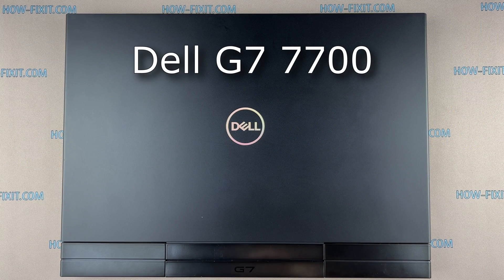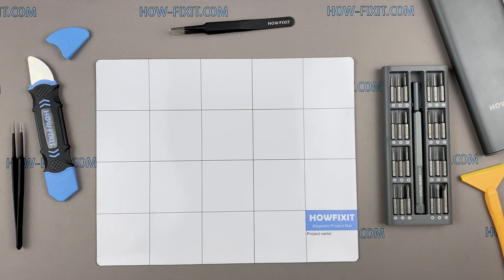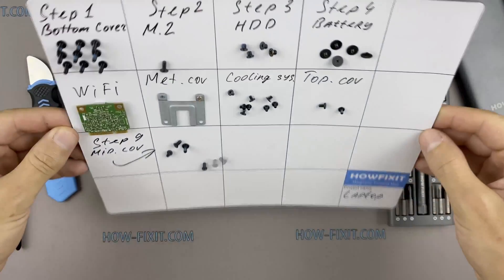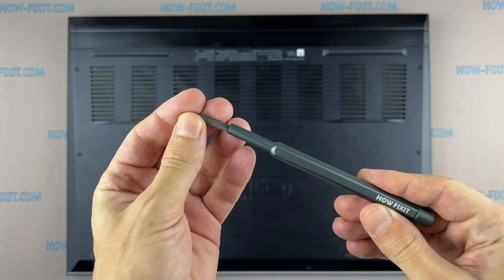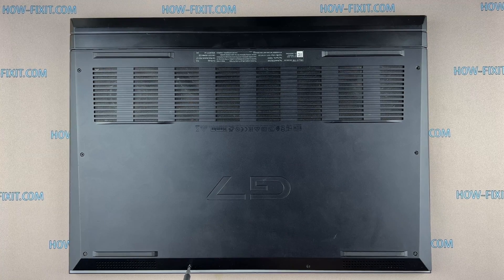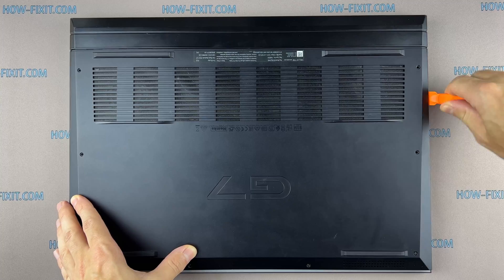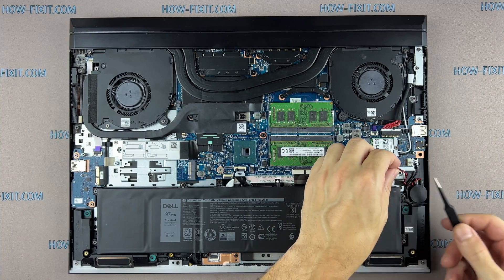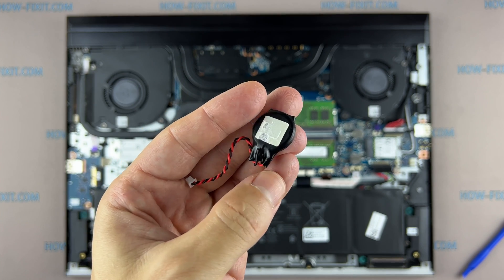Dell G7 7700 CMOS Battery Replacement | BIOS Hard Reset to Fix Boot Errors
Learn how to reset BIOS settings and replace the CMOS battery on a Dell G7 7700 laptop to fix time/date errors and CMOS failure messages.

*DESCRIPTION*
Is your Dell G7 7700 laptop not saving time or date, showing a CMOS battery failure, or freezing at boot? In this step-by-step guide, I’ll show you how to reset the BIOS settings and replace the CMOS battery to fix common issues like boot failures, saved setting errors, and CMOS-related warnings.
You’ll learn how to safely disassemble the Dell G7 7700 using the recommended tools, disconnect the main battery and BIOS battery, and perform a full BIOS/CMOS reset. If your BIOS settings won’t save, replacing the battery is essential. I’ll also explain when a BIOS battery reset can help fix startup freeze issues.

⏱ Time Codes
00:00 – Intro
00:15 – Required Tools
00:50 – Removing Bottom Cover
01:30 – Disconnecting Main Battery
01:37 – Force BIOS Reset (CMOS Battery)
01:52 – When BIOS Reset Helps
02:12 – CMOS Battery Replacement

Question: How do I know if my CMOS battery is dead?
Answer: Your system may lose time/date settings or show a CMOS battery failure error at startup.

Question: Will resetting the BIOS delete my files?
Answer: No, BIOS reset only affects firmware settings, not your storage or personal files.

Question: Can I reset the BIOS password using this method?
Answer: No, disconnecting the CMOS battery won’t remove BIOS passwords. Check the video for that solution

Question: What tools do I need for this repair?
Answer: A precision screwdriver set, plastic pry tool, and tweezers are recommended.